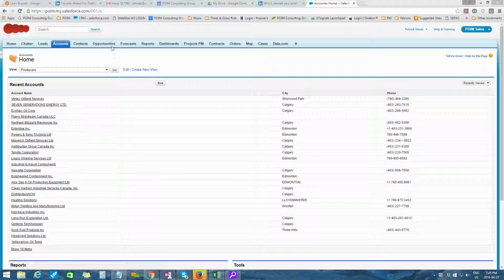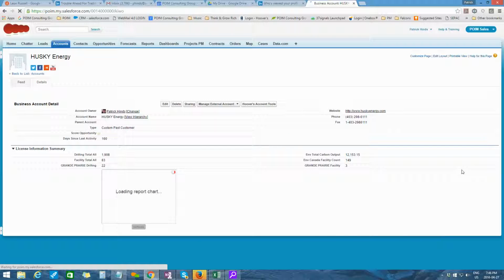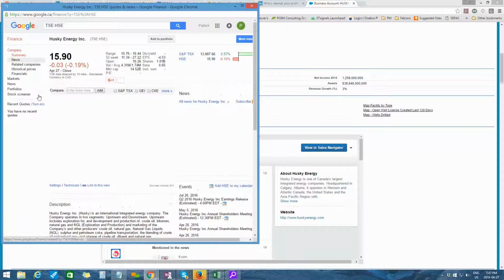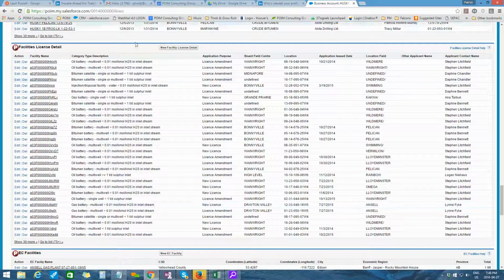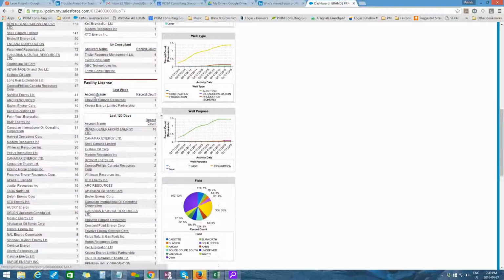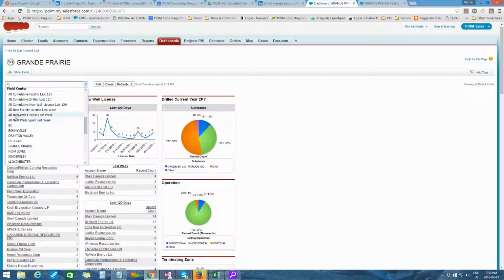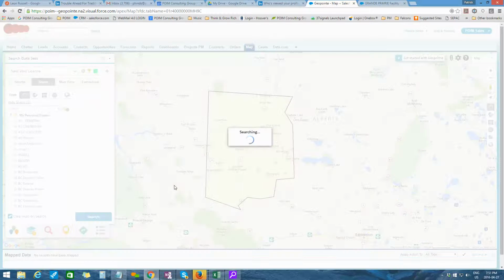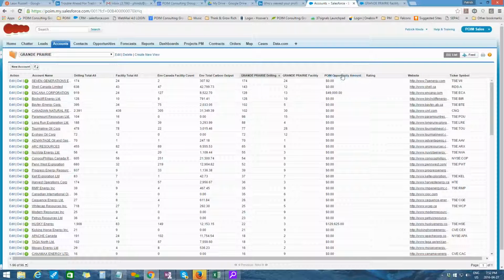Enerlead for Salesforce Overview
Provides a brief overview of Enerlead for Salesforce